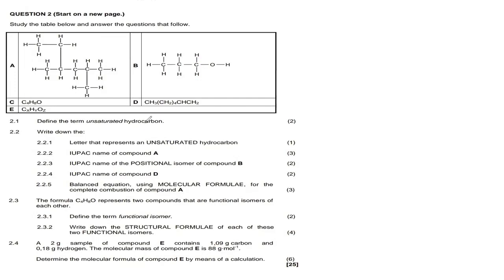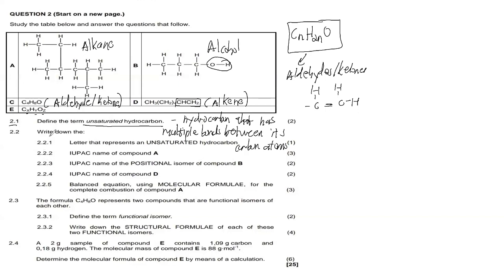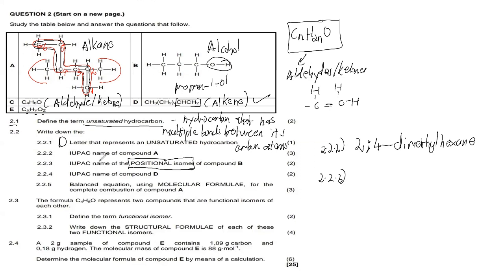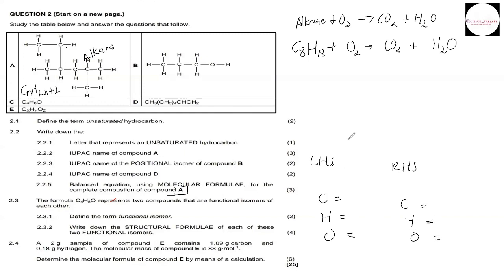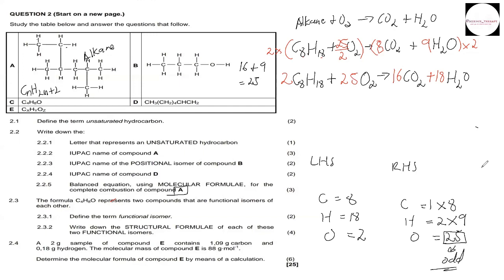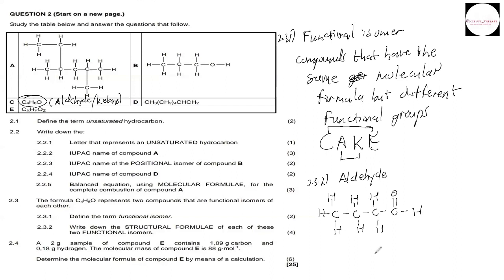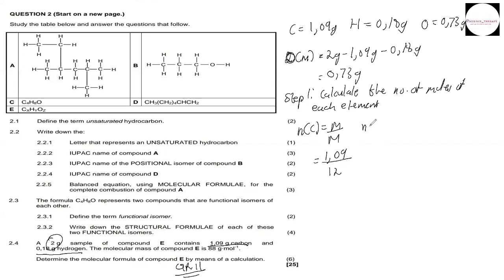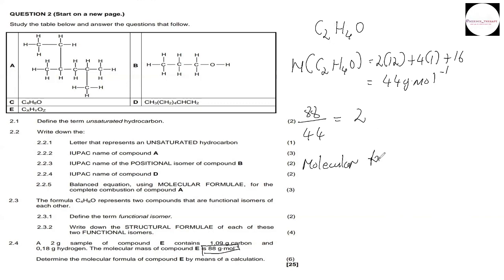ORGANIC CHEMISTRY | ORGANIC MOLECULES & NOMENCLATURE EP 01 | GRADE 12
Simple and easy strategy to go about tackling your chemistry organic molecules questions